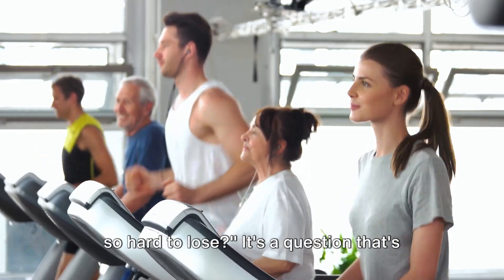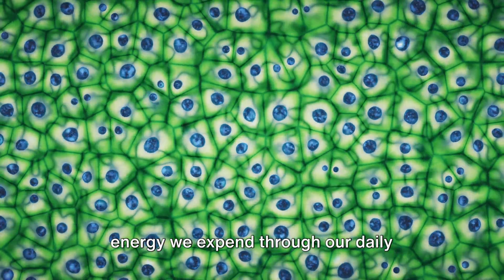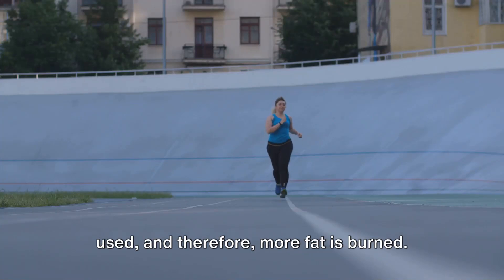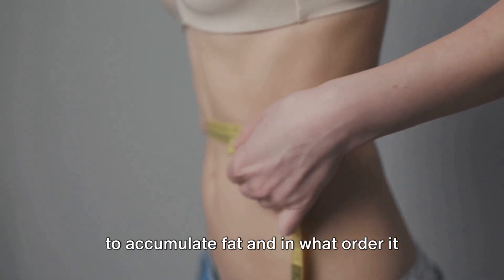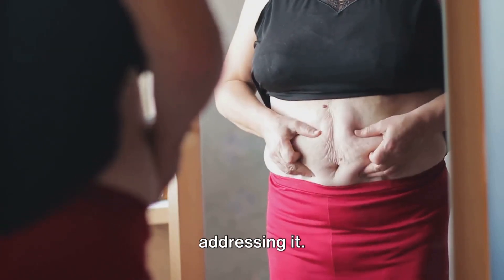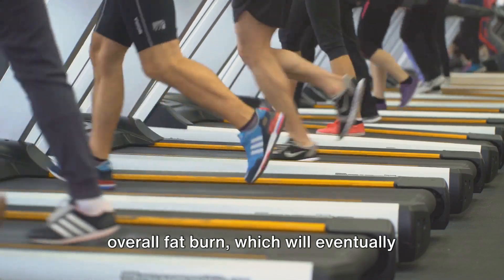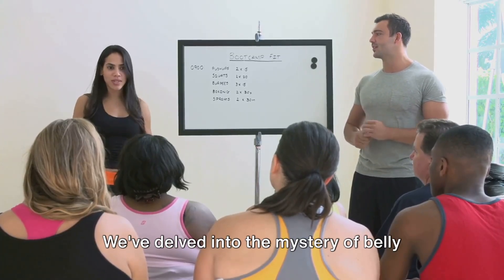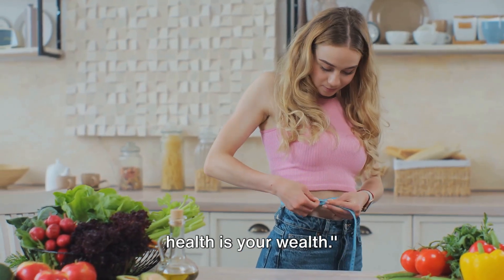The Science of Speedy Belly Fat Loss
In this video, we bring you the ultimate guide to achieving rapid results and transforming your midsection.

Join us as we dive deep into the science of belly fat loss. We'll explore the factors that contribute to belly fat accumulation, including genetics, hormonal imbalances, and lifestyle choices. Discover the truth about popular myths and misconceptions surrounding belly fat and learn how to separate fact from fiction.

Our team of experts will share evidence-based strategies and techniques to help you accelerate your belly fat loss journey. From nutrition tips and meal plans to targeted exercises and effective lifestyle changes, we've got you covered. Uncover the secrets of metabolism-boosting foods, optimal workout routines, and stress management techniques that can make a significant impact on your belly fat reduction goals.

But it doesn't stop there! We'll also explore the role of sleep, hydration, and gut health in achieving a trimmer waistline. Discover how these often overlooked factors can play a crucial role in your weight loss journey. We'll provide practical tips and actionable steps to incorporate these elements into your daily routine.

Throughout the video, we'll present scientific studies and research findings that support our recommendations, ensuring that you have access to the latest evidence-based information. We believe that understanding the science behind belly fat loss is key to achieving long-term success.

Whether you're a fitness enthusiast or someone struggling to lose belly fat, this video is a must-watch. Get ready to embark on a journey of knowledge, empowerment, and transformation as we uncover the science of speedy belly fat loss.